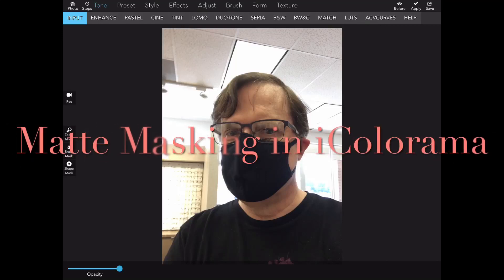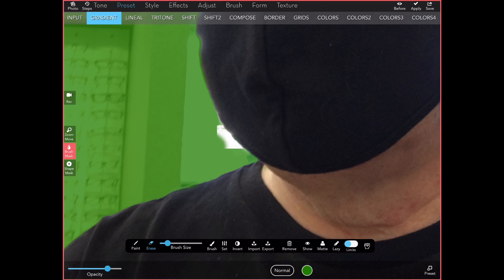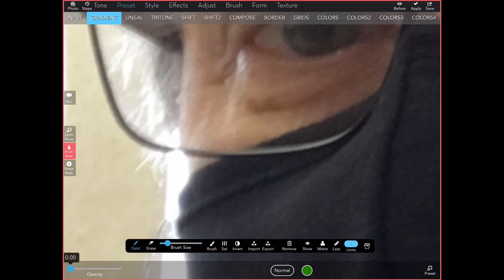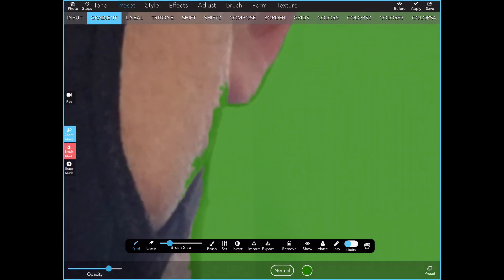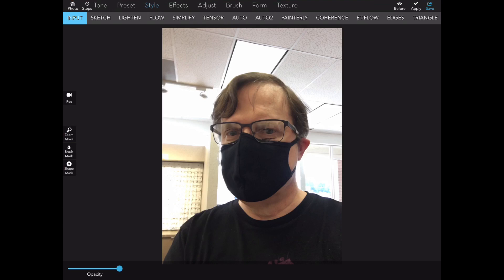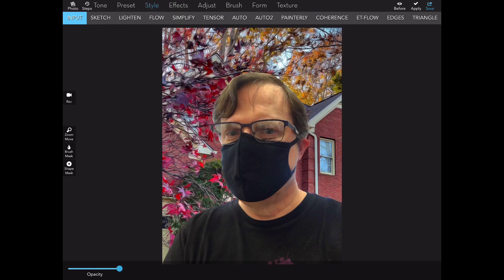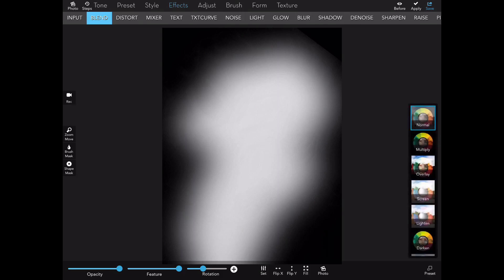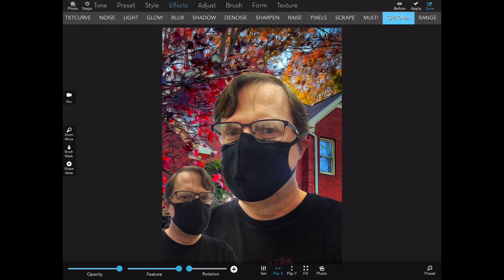Matte Masking in iColorama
The new Matte button on the Brush Mask toolbar partially automates masking of people from a background. Using that button is very easy and takes little time. The remainder of the video shows me refining the mask and using it in various ways. Additionally, it shows using the Chroma key feature, using the Burn tool on the masked figure, and the concept of a shaped spotlight. The video was done quickly, and I hope you can overlook the occasional video freeze and brain freeze on my part as I narrate.